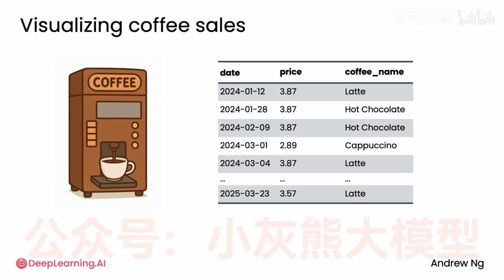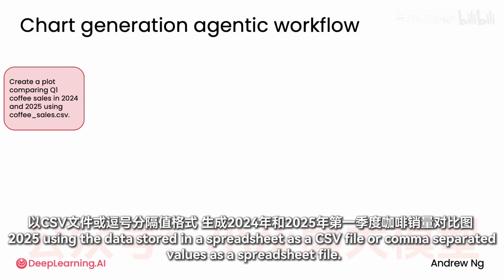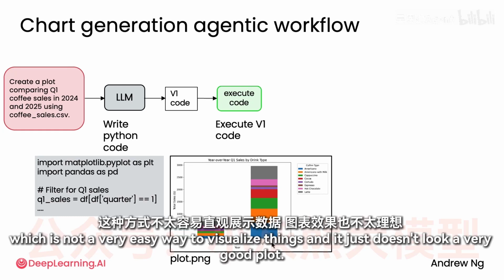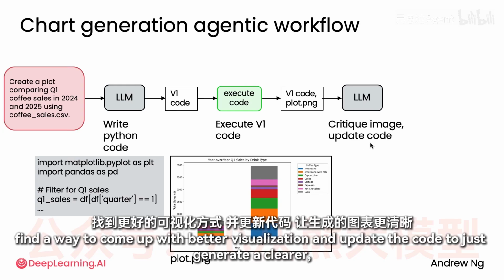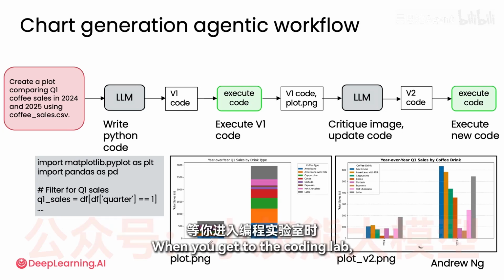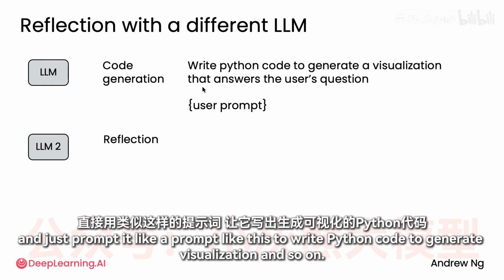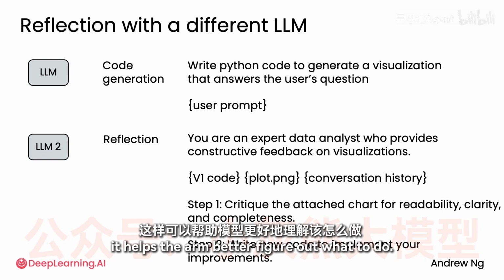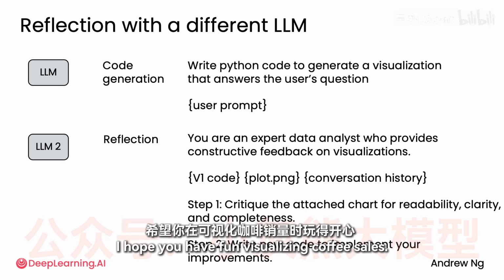吴恩达AgentP11 3 图表生成工作流程 【吴恩达】2026年公认最好的【Agent智能体】教程！大模型入门到进 1080P+